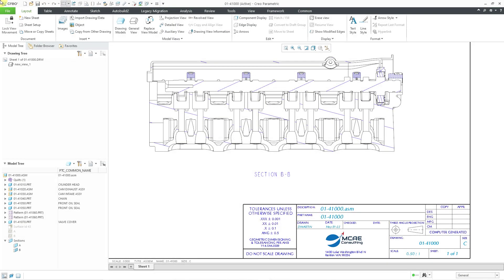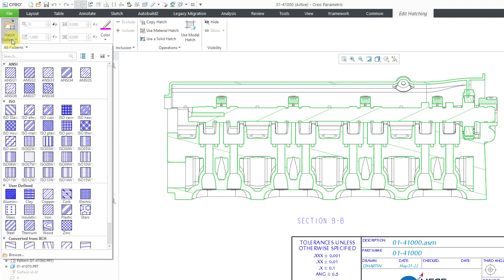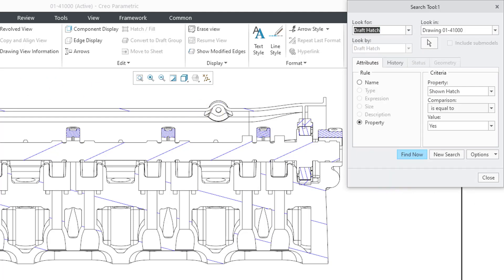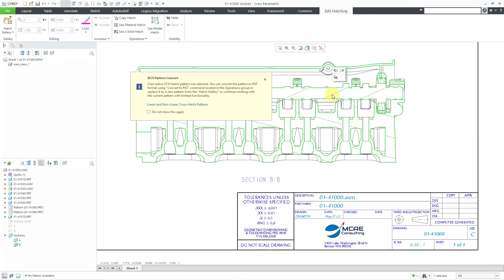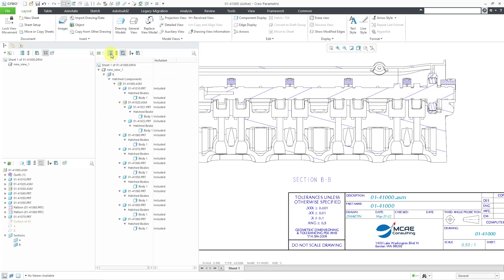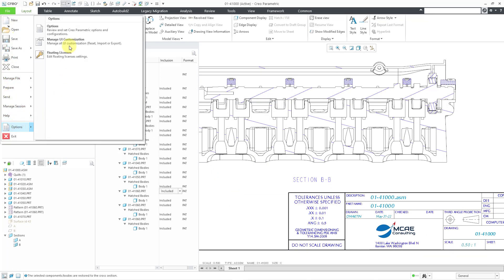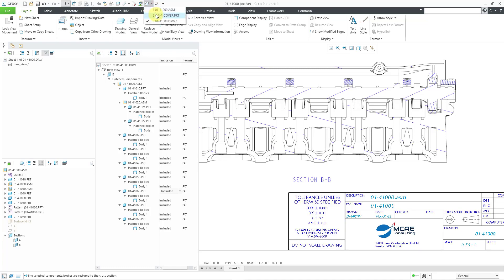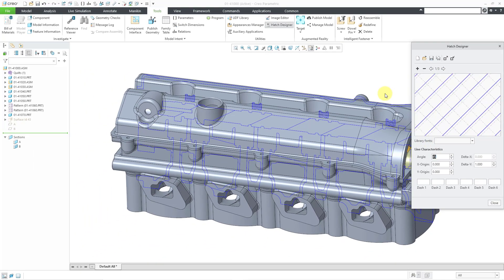Creo Parametric 9.0 - Hatching Enhancements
This Creo Parametric 9.0 tutorial shows improvements to hatching functionality in detailed drawings including:
* The new Edit Hatching tab and dashboard interface.
* The consolidated Hatch Gallery.
* Additional Find tool searches.
* Mini Toolbar and Right Mouse Button functionality.
* The Hatch Tree.
* Configuration options.
* The Hatch Designer utility.

Thanks,
Dave